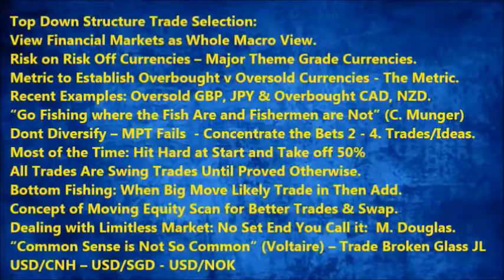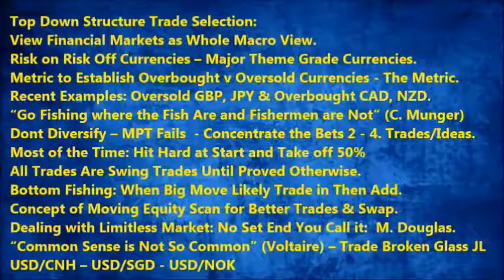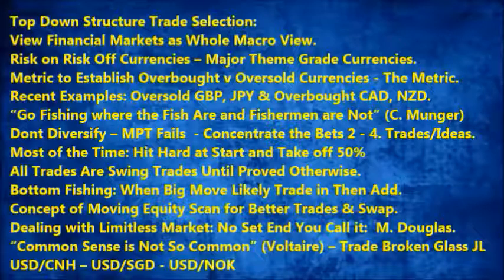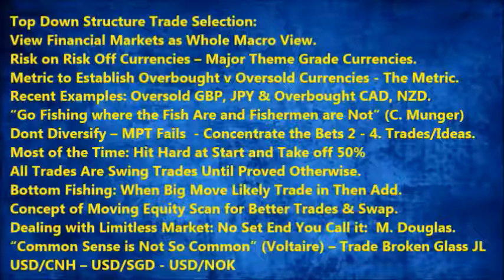Forex Strategy Best Tips for Profit - Top To Bottom Analysis To Find Best Profits